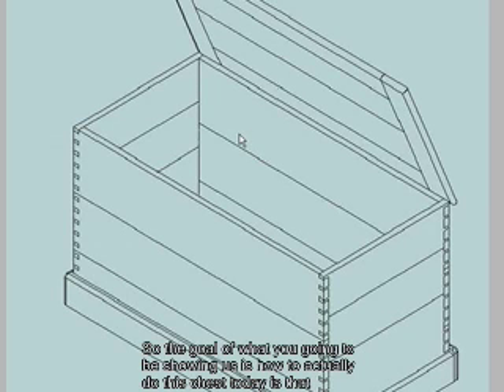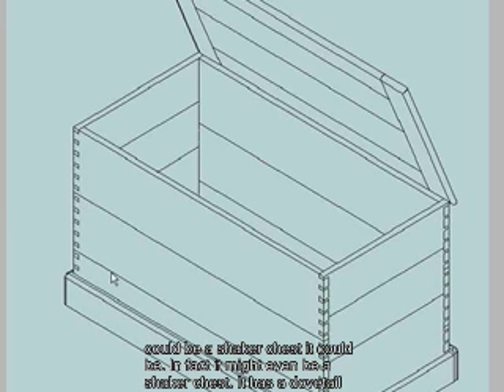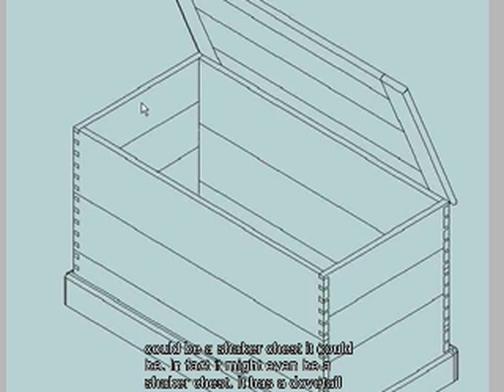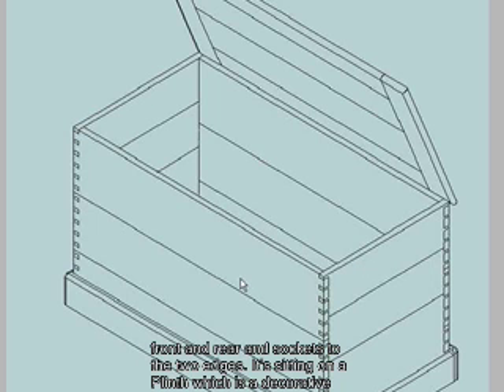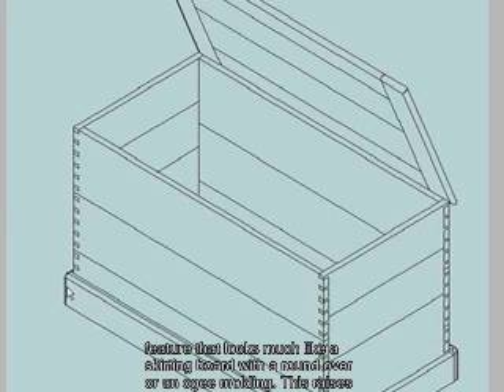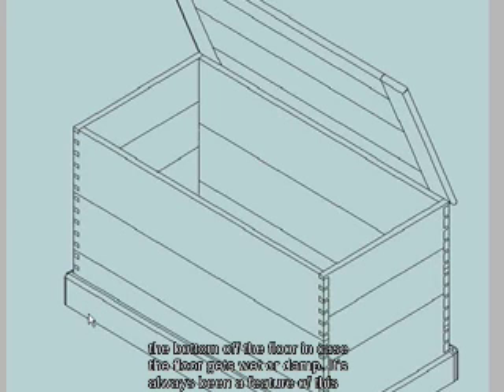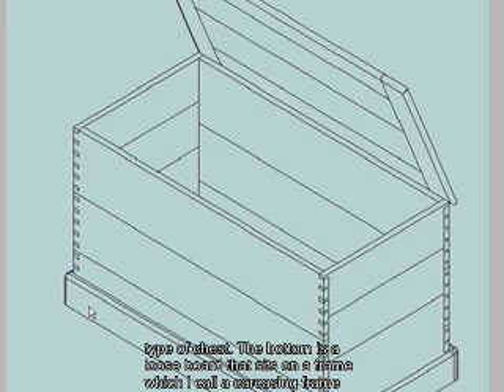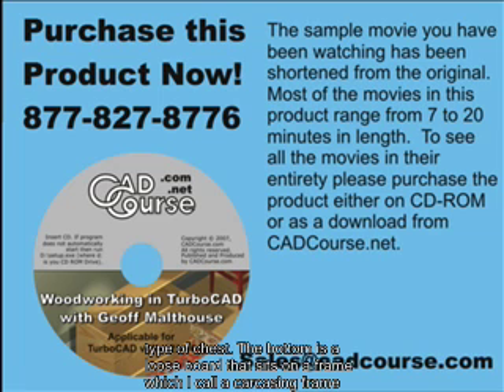Woodworking in TurboCAD with Geoff Malthouse 03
Woodworking in TurboCAD with Geoff Malthouse.